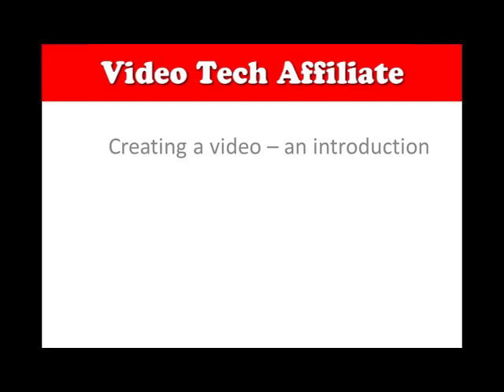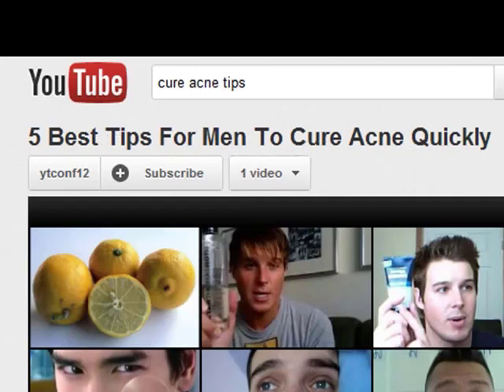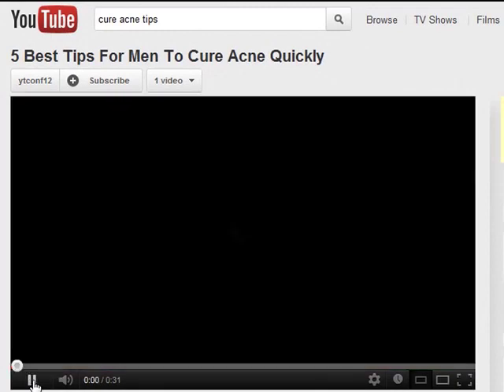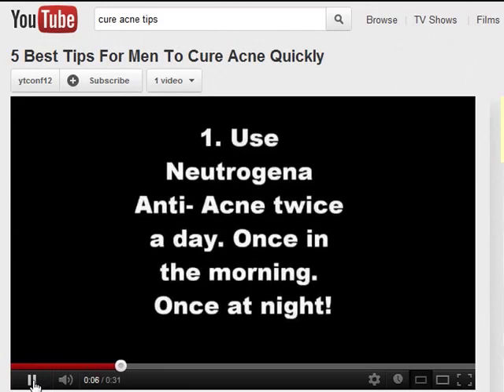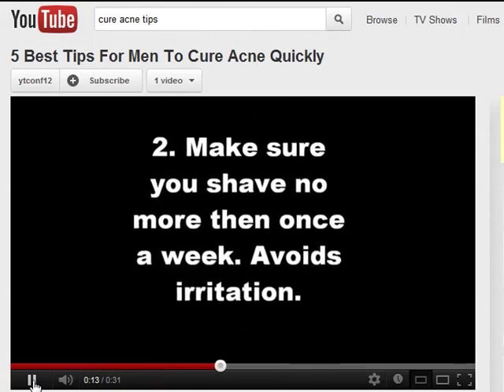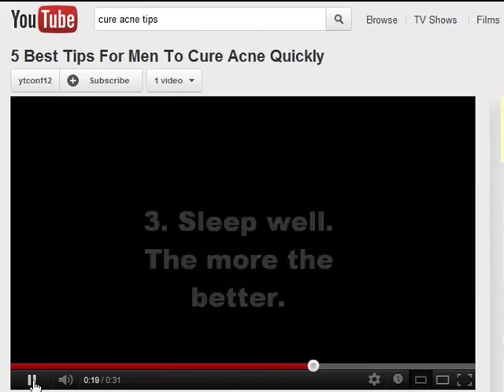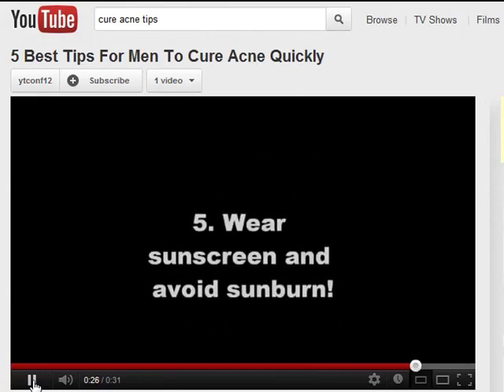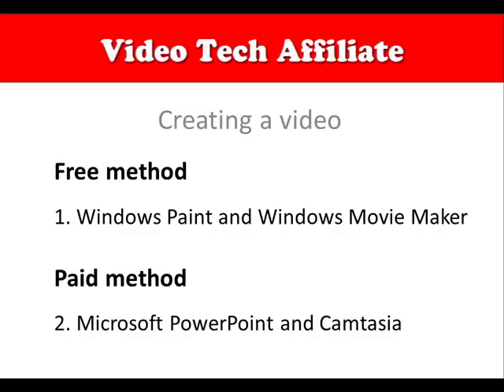4 Creating A Video